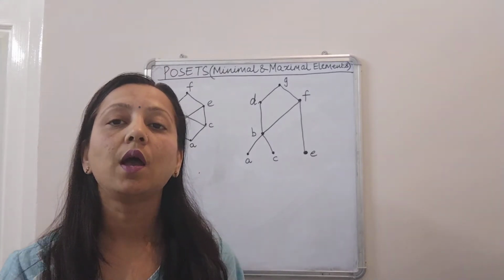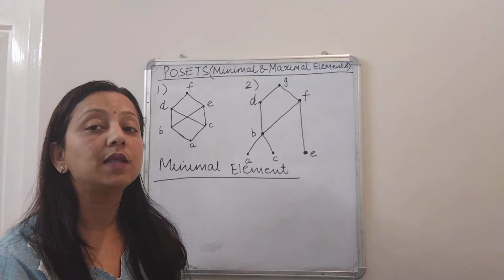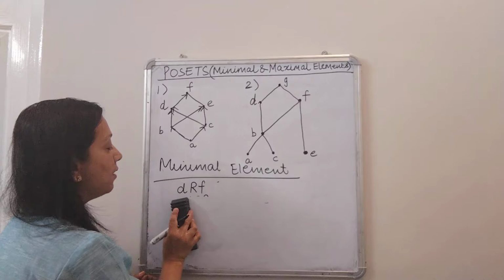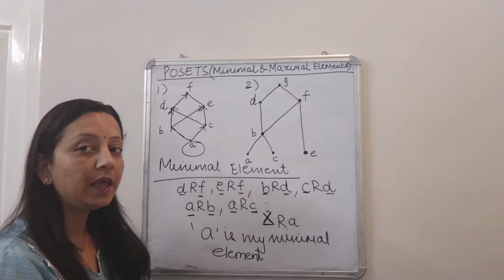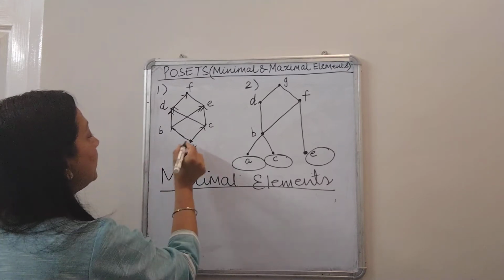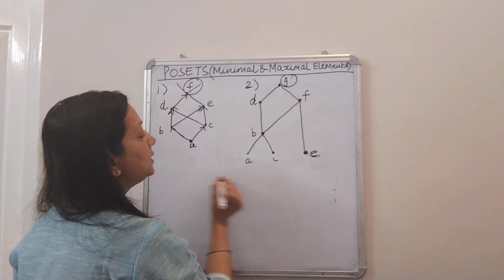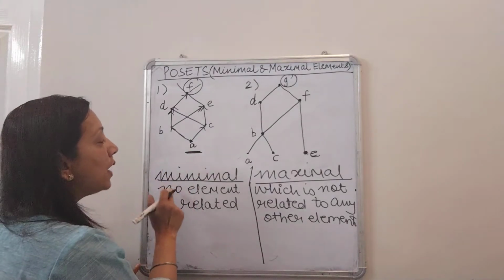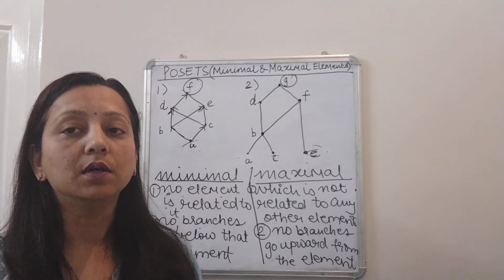Lecture 22: Posets(Maximal and Minimal elements)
In this video, the concept of minimal and maximal elements in a poset has been explained, and how to find out a minimal and maximal element through a hasse diagramnhas been explained.